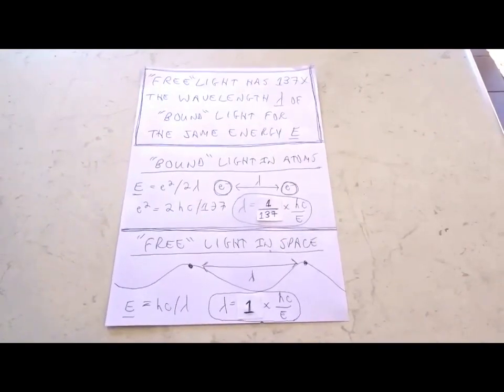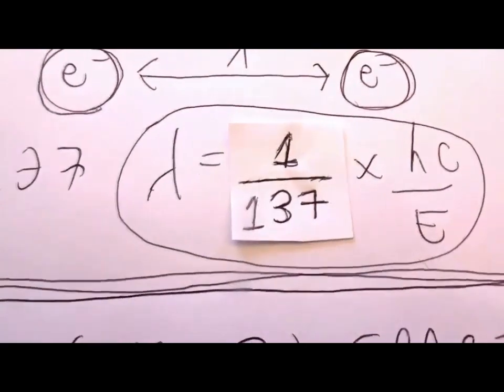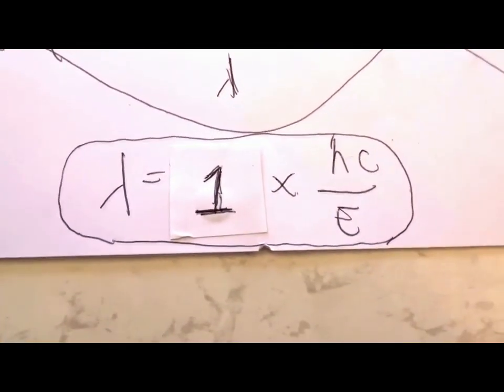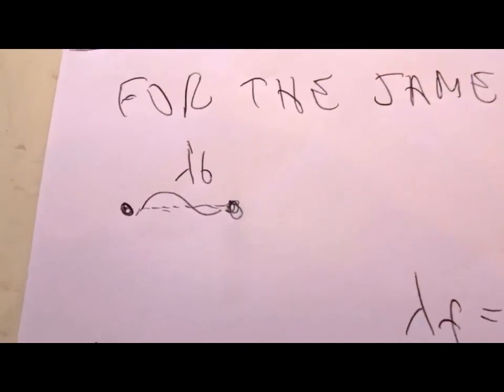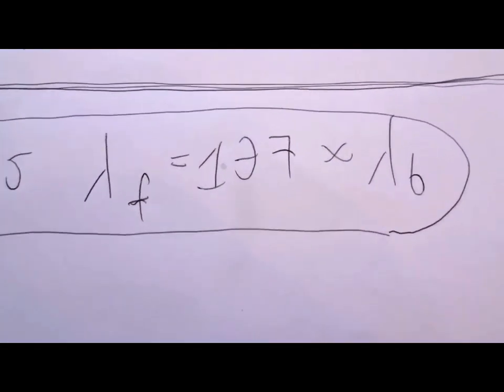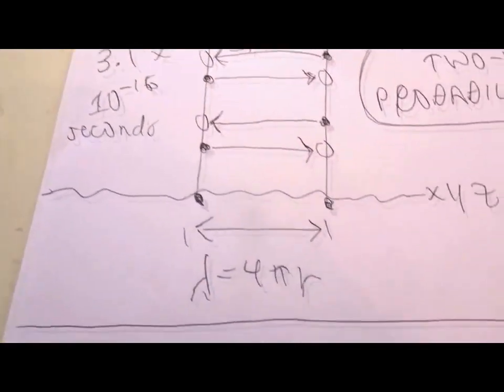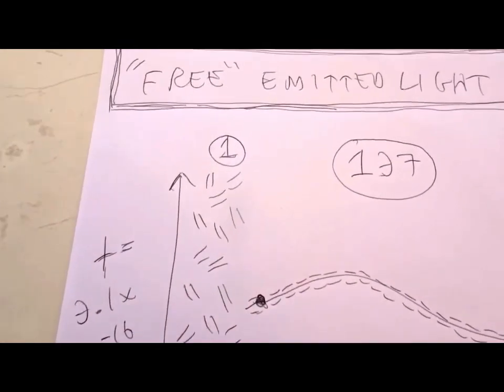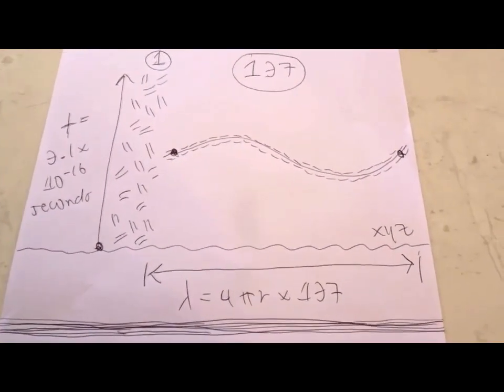A fine-structure constant of 1/137 suggests we should search for sub-quantization of the electron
I have had some free time while my lab is down, so this is the THIRD video in a series concerning important questions about relativity or quantum physics.
If you don't understand what is in this video, please go back and watch the previous two?
It has become clear that modern physicists just "make up" equations, so that they can calculate experimental quantities accurately. That does not mean however that they know exactly what is going on, in terms of objective reality.
Astronomers calculated accurately for almost 2000 years, using a model which assumed that the Sun and all other planets orbit the Earth.
Concerning this THIRD video, I was interested in studying the physical significance of a widely used dimensionless constant that equals 1/137.036.
Where does it come from? What does it mean in terms of objective reality?
Then I noticed that ALL of the "free light", emitted say by a hydrogen atom, has a wavelength which is exactly 137.036 times longer, than the various proton-electron distance(s) or orbit(s) specified by a Bohr model!
How do you fit a "long snake" into a "tiny box"? Do you wrap it around many times, like for DNA in chromosomes? We probably cannot reduce its size xyz by that much with circular wrapping alone.
The other way would be to "chop" our "long light snake" into 137 small and equal pieces. Then we would add one small piece at a time to the "tiny box", while it moves forward through time, until all 137 little pieces have been added close to one another.
At the end, the energy E of our chopped-up "light snake" has to remain the same, as does the time t which it takes to complete one helical turn.
Only its xyz wavelength gets increased or decreased by a factor of 137.036. It seems to be a kind of "phase transition".
Finally, when that "chopped-up light snake" decides to leave its "tiny box", all of those 137 pieces can join together again to make a "full-length light snake", which may "slither freely" through space!
The same thing almost seems to happen for "diffraction".
Please watch this video, then you will understand.
After you watch this video, very few of your teachers in the Schools will even understand what you are talking about, or why you are concerned about trying to fit a "long light-wave" into a "tiny subatomic box". So long as they can "calculate" with memorized and often meaningless equations, nothing else seems to matter to them.
This may be why they have not made any real intellectual progress on fundamental physics since 1930.
Best wishes to you all! What we should value the most is an "enquiring mind". No scientific progress is made by "memorizers".
Collie dog (border, not rough) SMILE